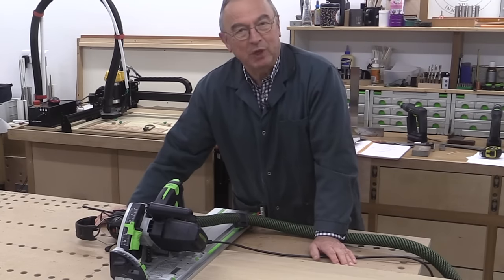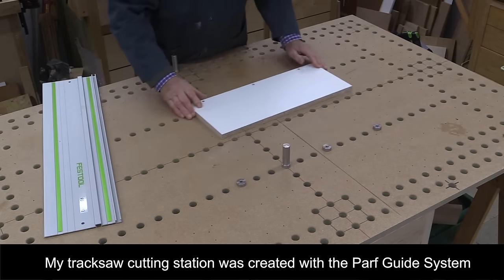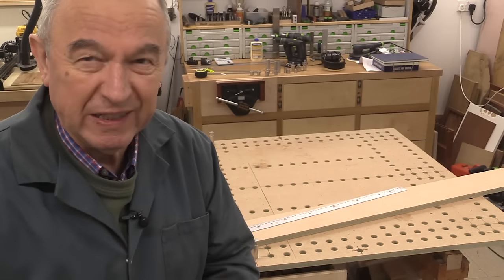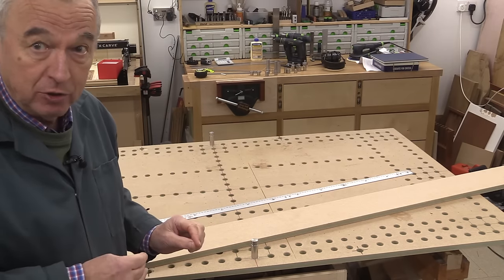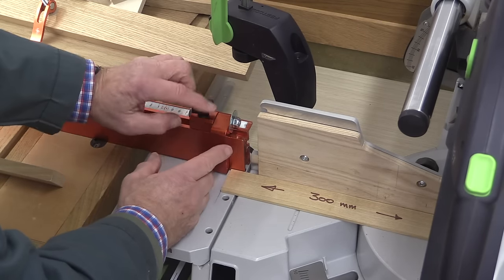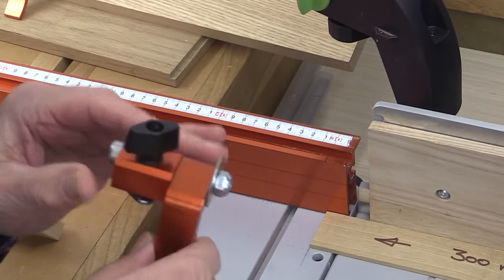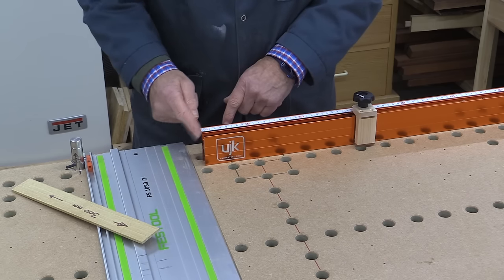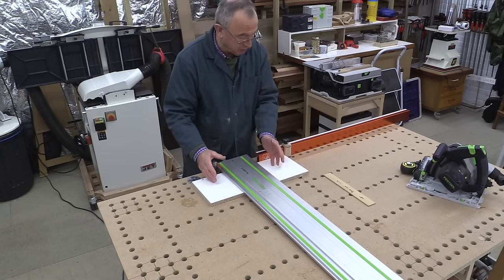Fences and Stops - My ultimate solutions (after trying many designs)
I have had a number of questions about my various fences and stops that I use on both my tracksaw cutting station and my Kapex mitre station. In this video I described some fence options and then show the ones that I use every day. These are my ultimate fence solutions having tried many other designs in the past.